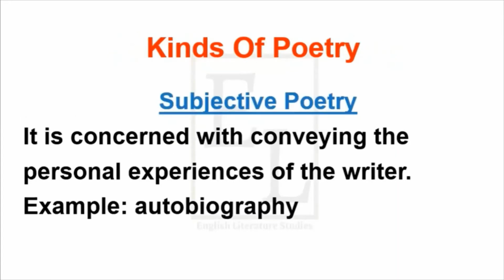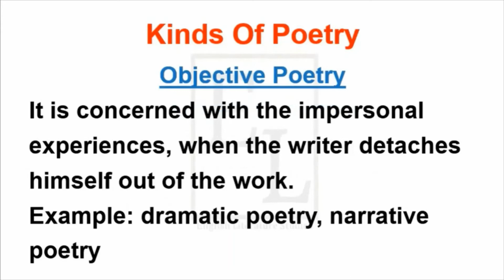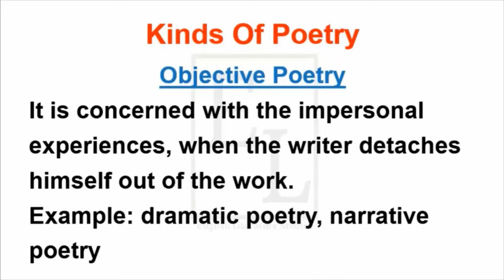Kinds of Poetry in English Literature, English Literature Studies